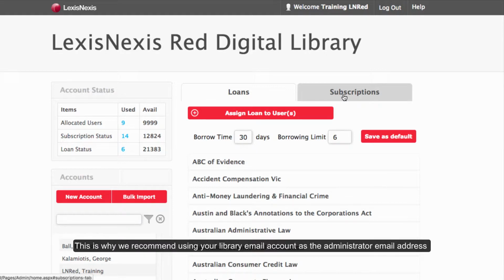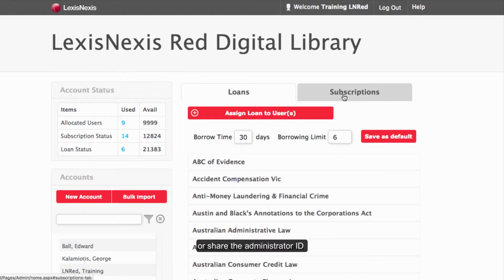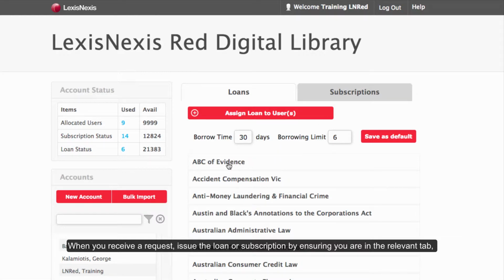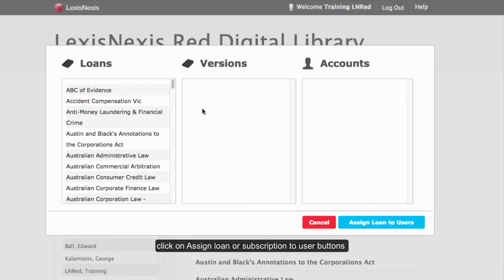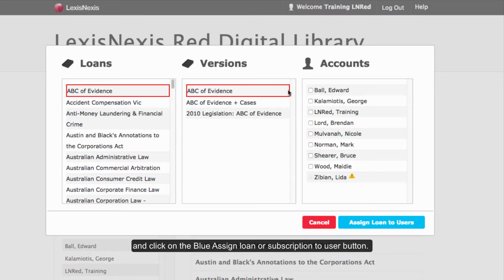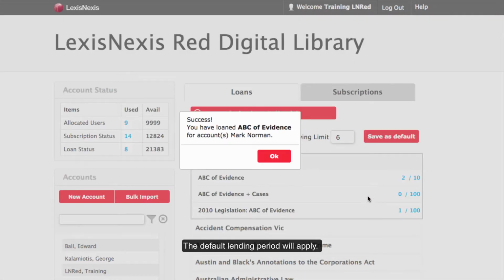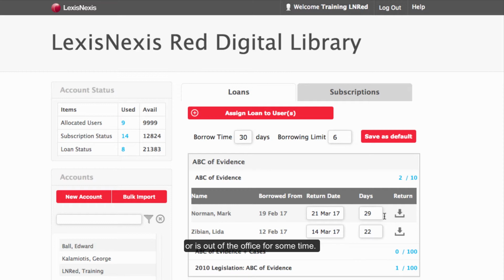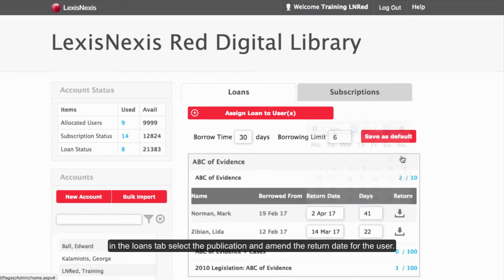Managing Loan Requests by Email to Admin Account in Lexis Red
Discover how to efficiently manage loan requests by email to your admin account in LexisNexis Red with this tutorial. This step-by-step guide will walk you through the process, ensuring that you can handle loan requests seamlessly.